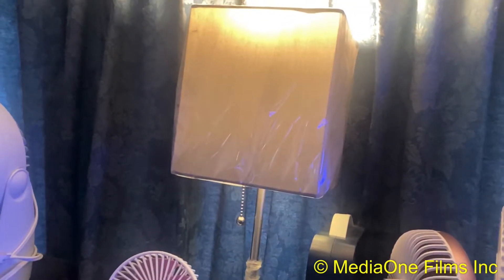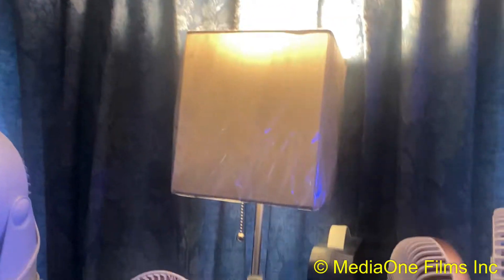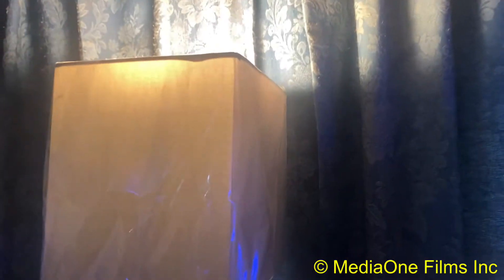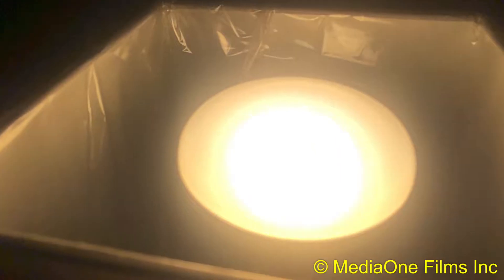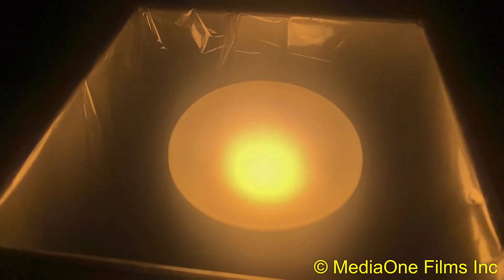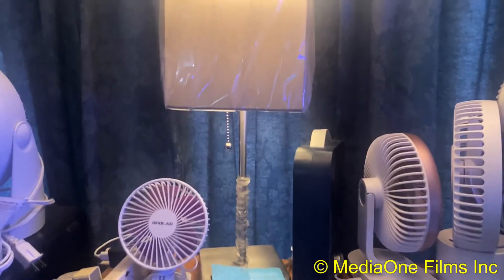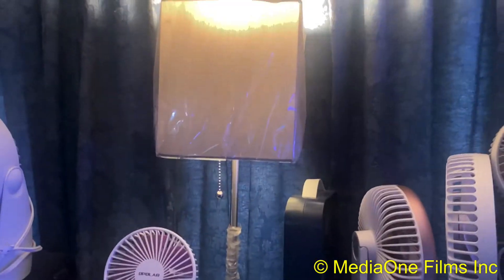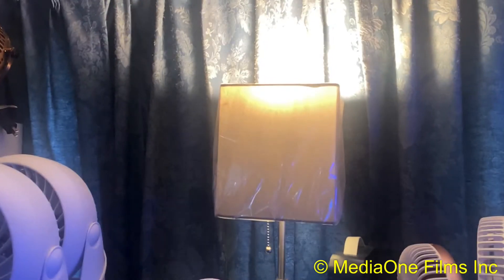Flood light used in house part 2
Gives off good light